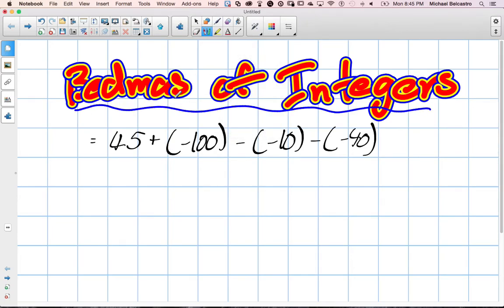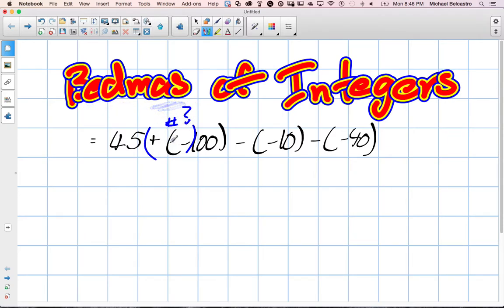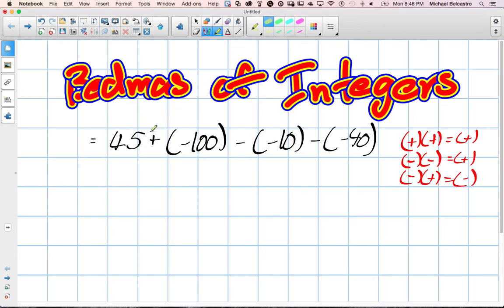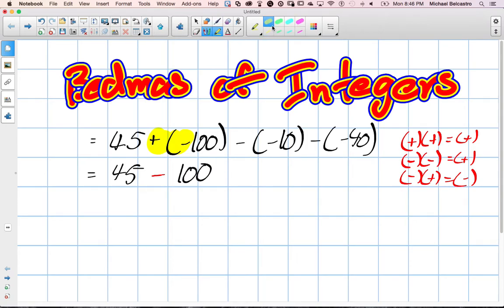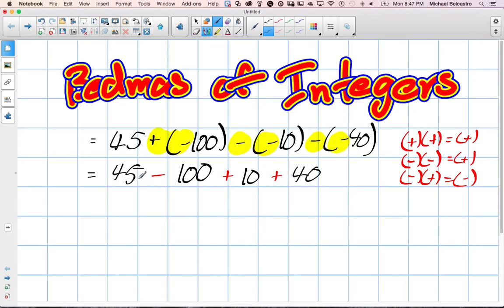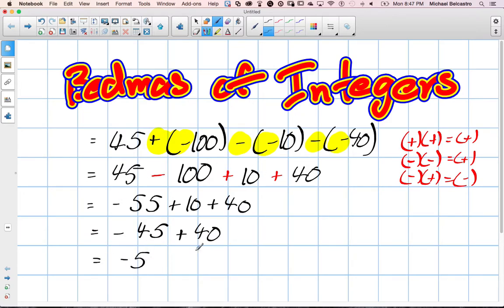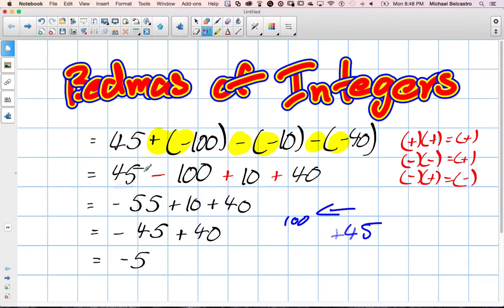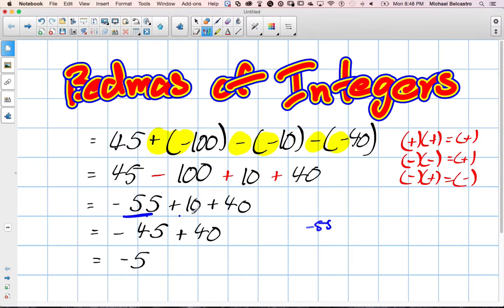Adding and Subtracting Integers Grade 9 Academic Lesson 1 1 9 21 15